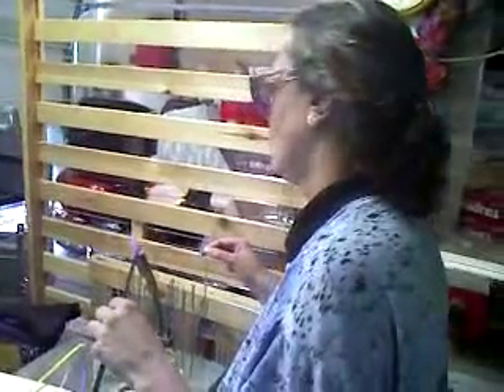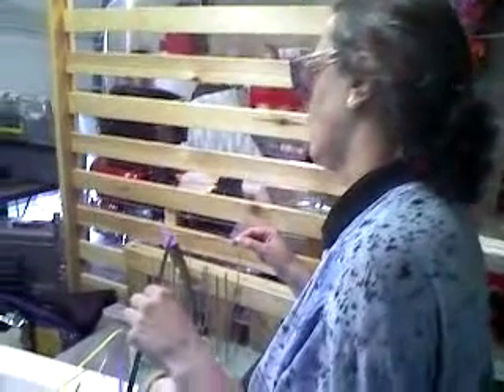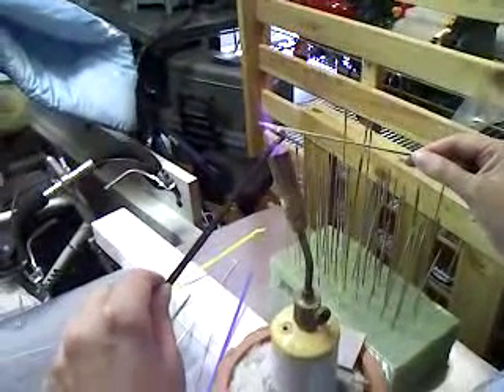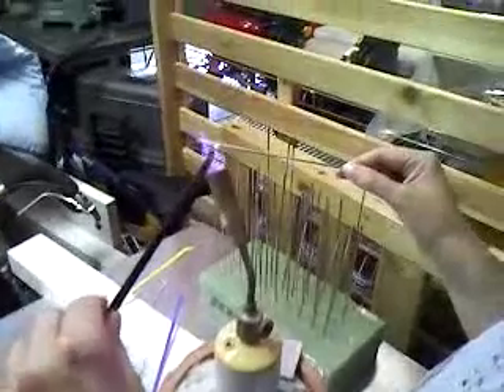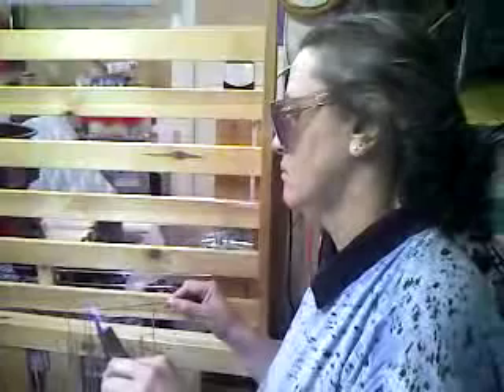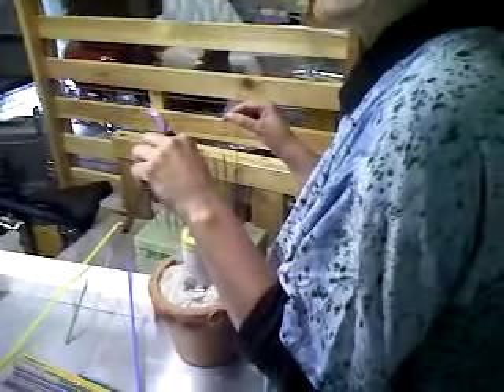glasswork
beadmaker at work